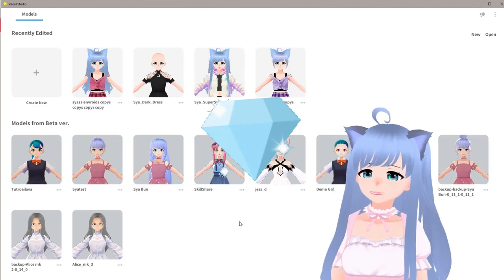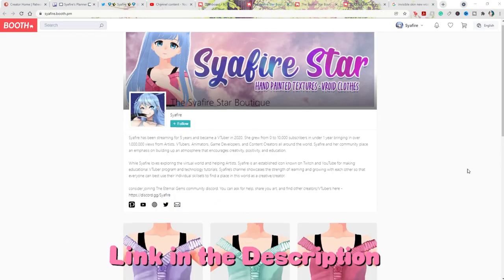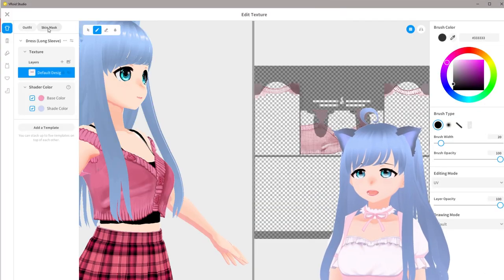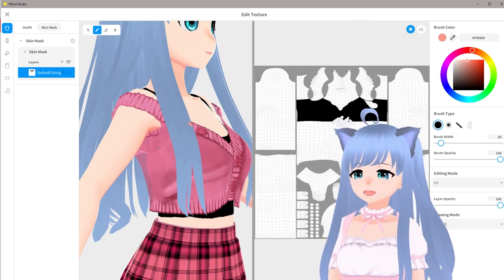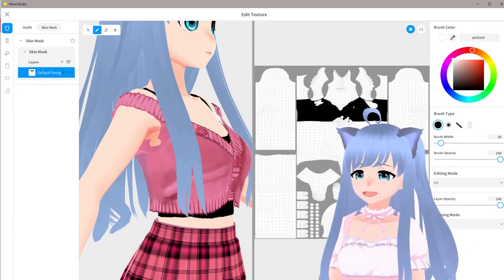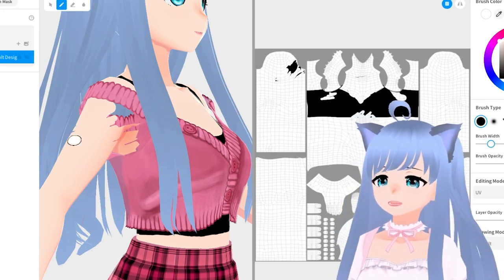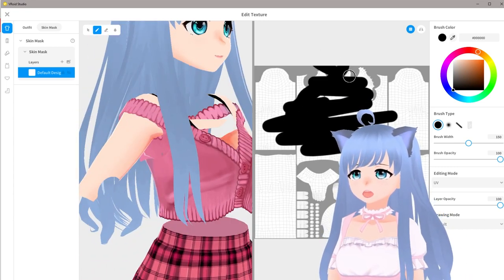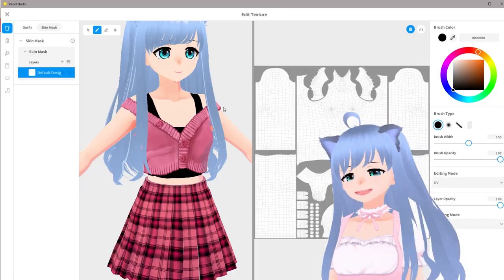How to FIX the INVISIBLE SKIN TEXTURE in VRoid Studio V1.0 (Quick & Easy)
Hello There! This is a quick tutorial on the New VRoid Studio V1 Skin masks and how to fix the invisible skin issue.

⚙️ VR GEAR: ⚙️

🤖 HEADSET (I Have the original HTC Vive Headset. They do not sell this anymore, so the next product I would recommend is the HTC Vive pro):

📖 𝐑𝐞𝐬𝐨𝐮𝐫𝐜𝐞𝐬 📖

♥ 𝐒𝐮𝐩𝐩𝐨𝐫𝐭 𝐒𝐲𝐚𝐟𝐢𝐫𝐞 ♥

💌 𝐒𝐞𝐧𝐝 𝐌𝐚𝐢𝐥 𝐓𝐨 𝐒𝐲𝐚 :

Syafire
United States

⚙️ 𝐕𝐑 𝐆𝐄𝐀𝐑: ⚙️